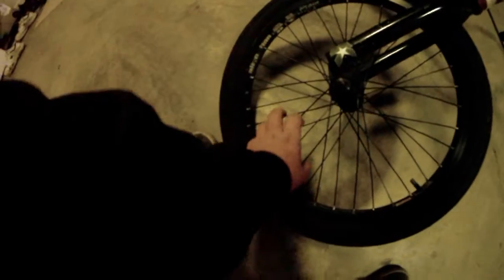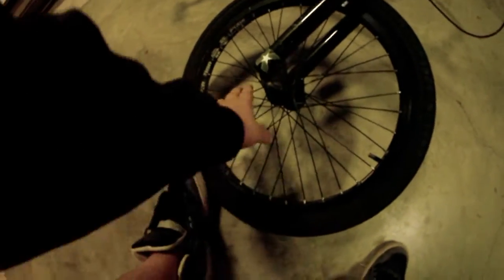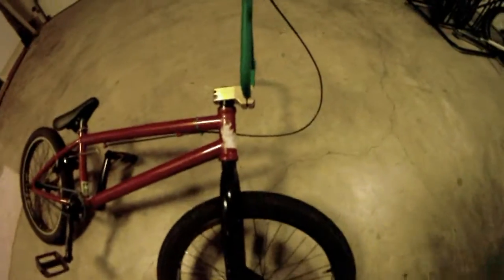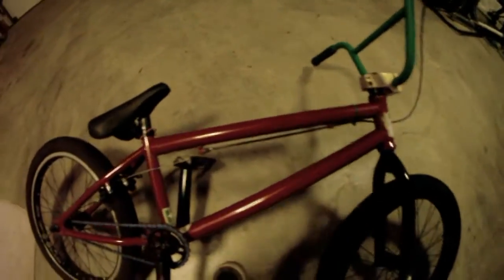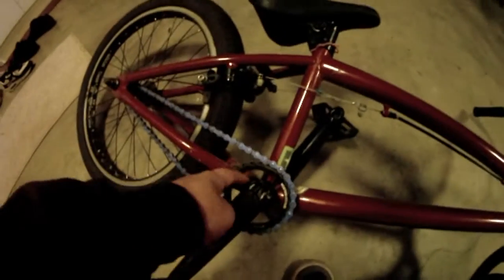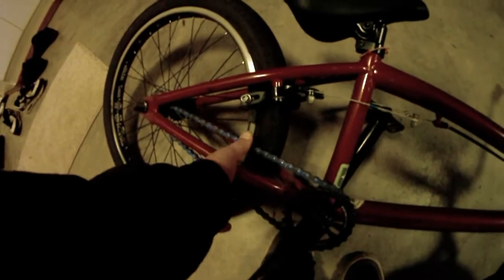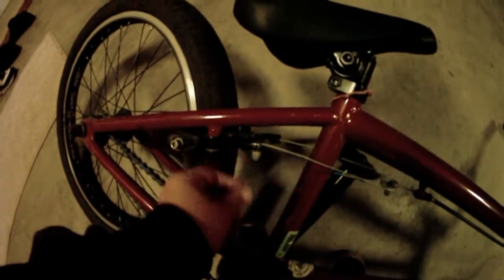Devins bike check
this is my 2009 kink gap